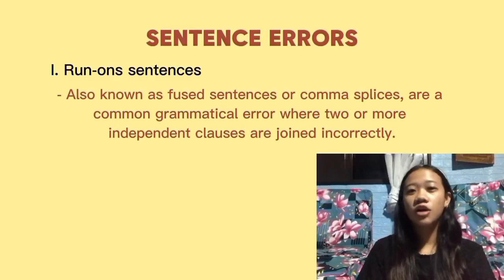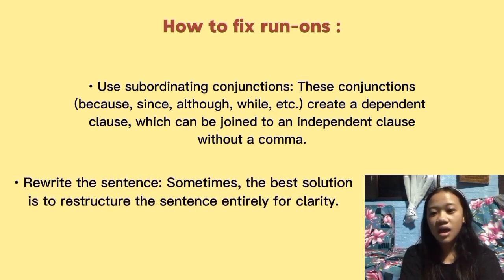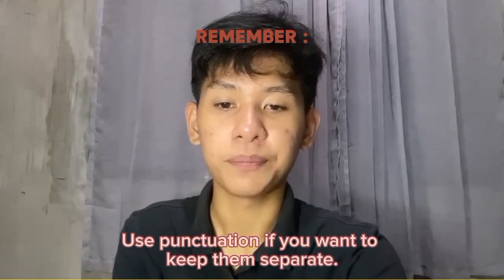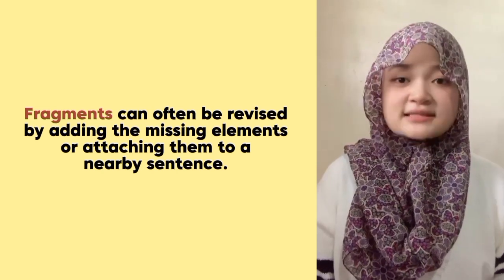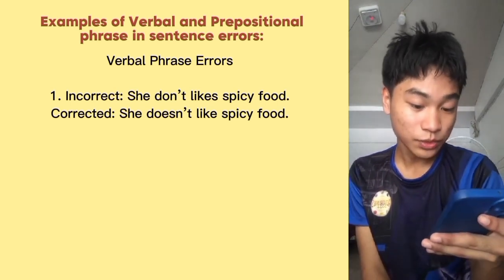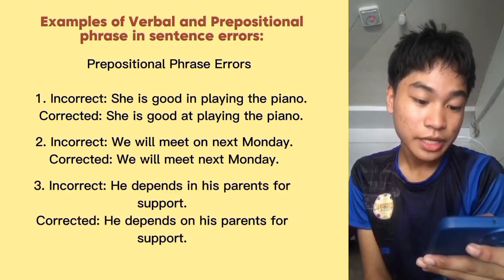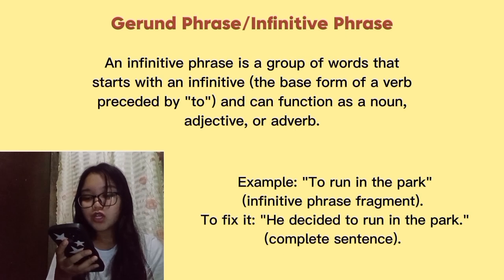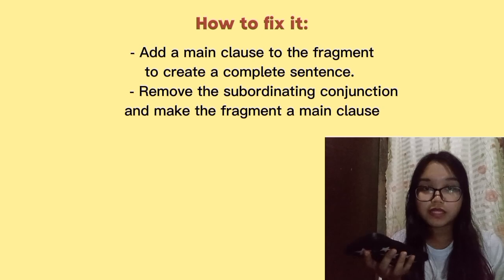Sentence Errors (Run-ons & Fragments) | Group 7